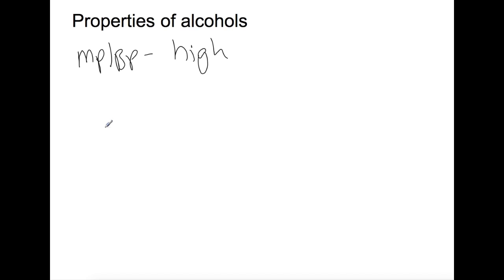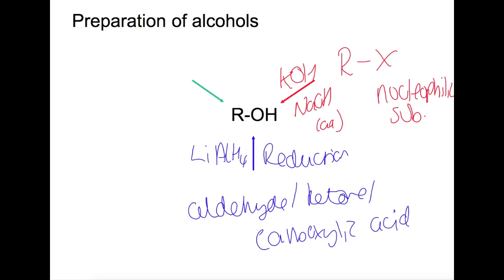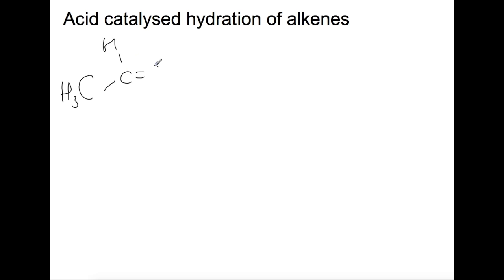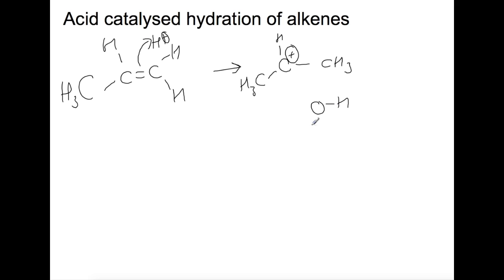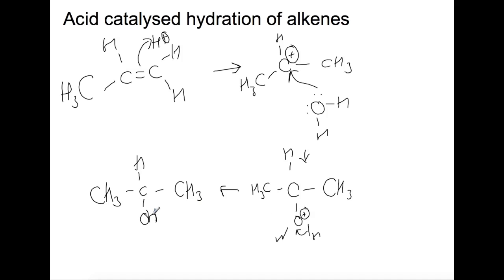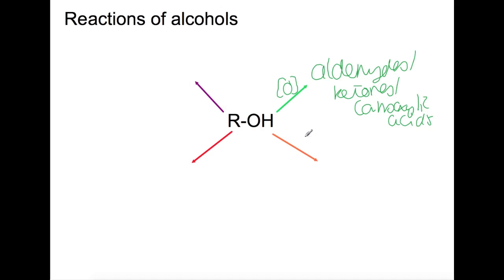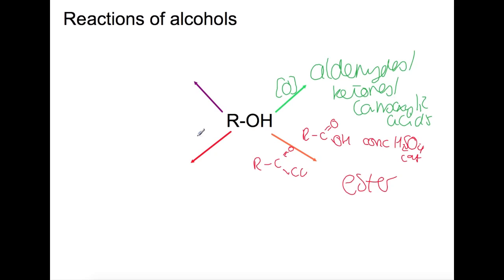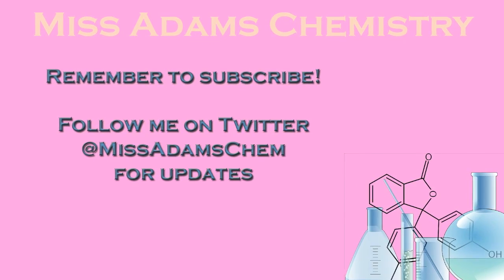Advanced Higher: Alcohols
This video covers properties, preparation and reactions of alcohols.